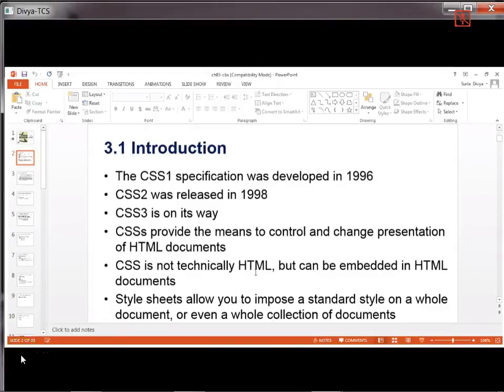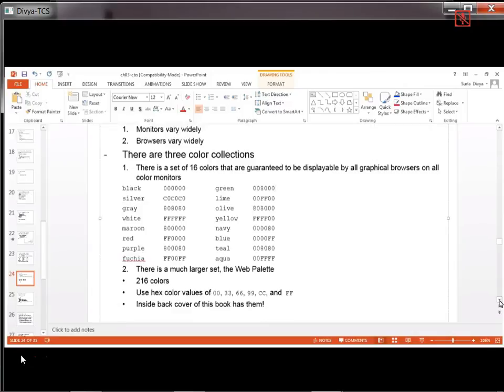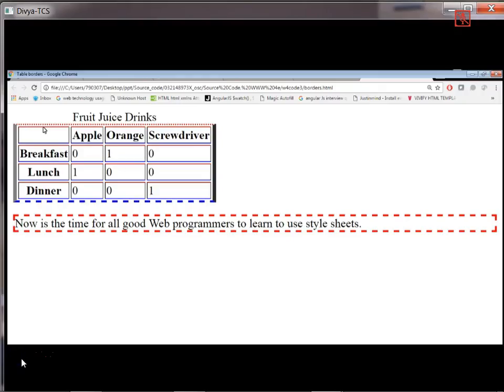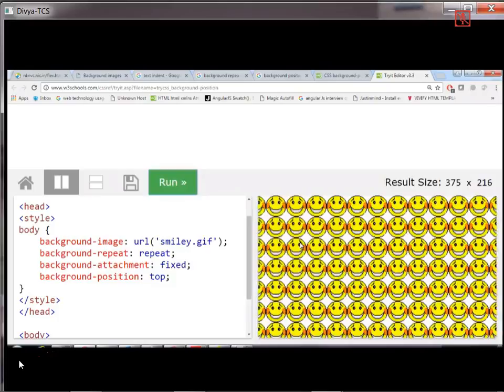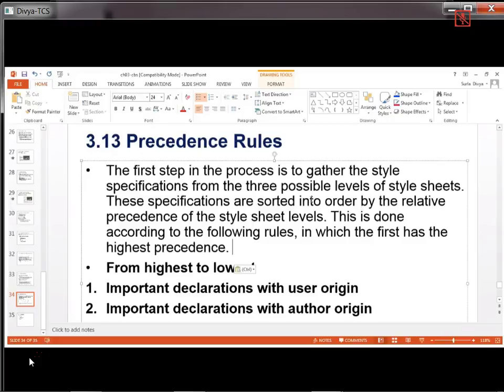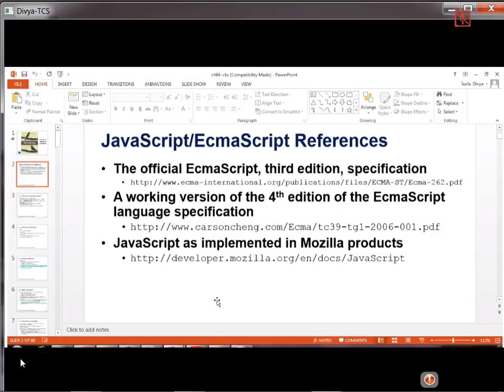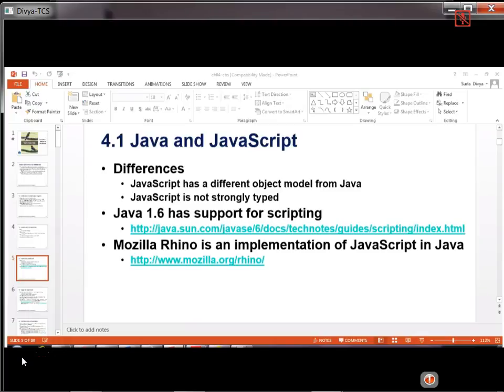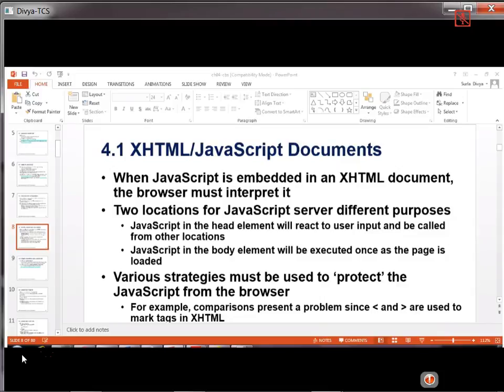JNTUK MOOCS W.T 27 12 2016